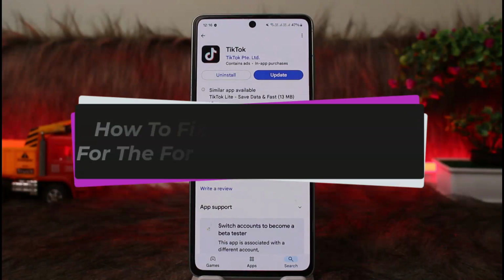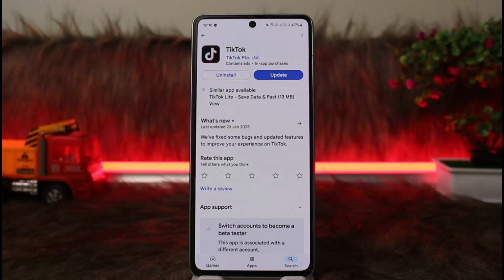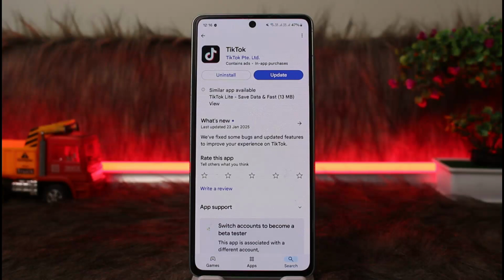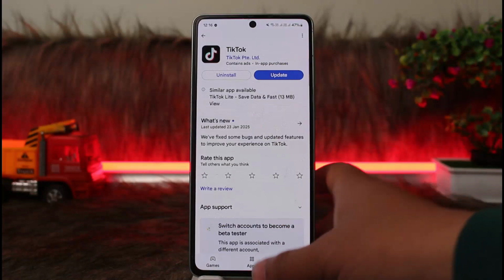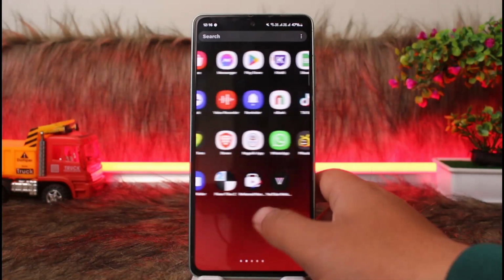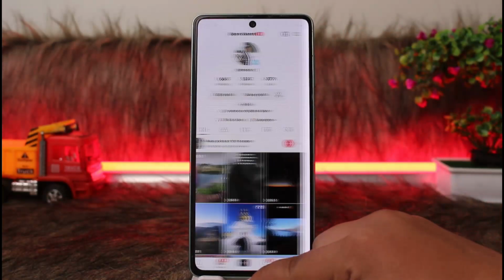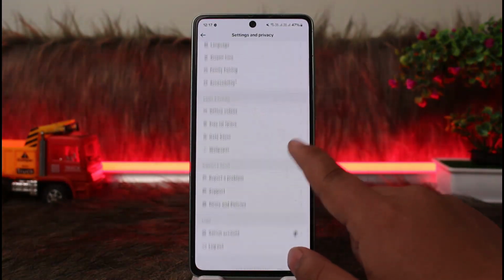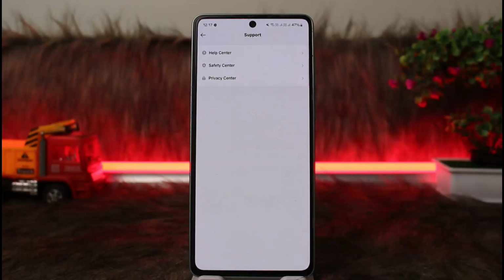How To Fix TikTok Not Eligible For The For You Feed !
If your TikTok post is showing as "Not Eligible for the For You Feed," it means TikTok has restricted your video from being recommended due to possible violations of community guidelines, sensitive content, lack of originality, low engagement, or age restrictions. To fix this, review TikTok’s guidelines to ensure your content follows the rules. If necessary, edit and reupload your video to remove any restricted elements. If you believe your video was wrongly flagged, you can appeal the decision through TikTok’s support system by going to *Settings & Privacy*  *Support* *Help Center* *Report a Problem.* Additionally, improving engagement by using trending hashtags, interacting with your audience, and creating high-quality content can help increase visibility. Even if your video isn't appearing on the For You Page, focusing on niche communities and relevant hashtags can still help grow your audience.

Timestamps:
0:00 Introduction
0:12 What does "Not Eligible for the For You Feed" mean?
0:25 Common reasons for restrictions
0:45 Reviewing TikTok community guidelines
1:00 Editing and reuploading your video
1:15 How to appeal TikTok's decision
1:30 Engaging with your audience to improve visibility
1:45 Alternative ways to grow your TikTok account
2:00 Conclusion